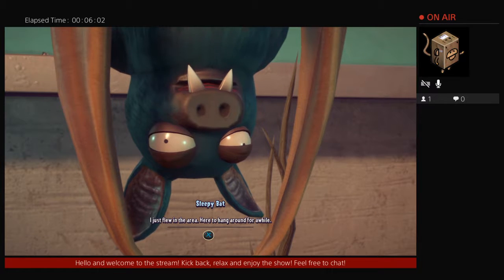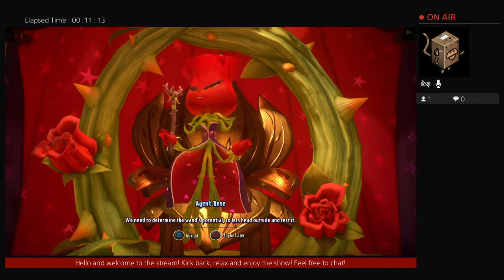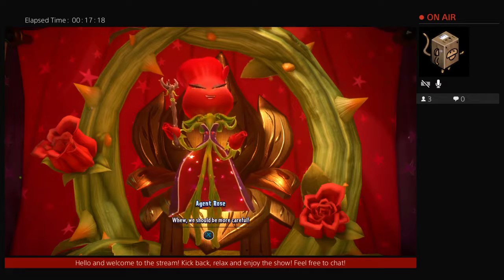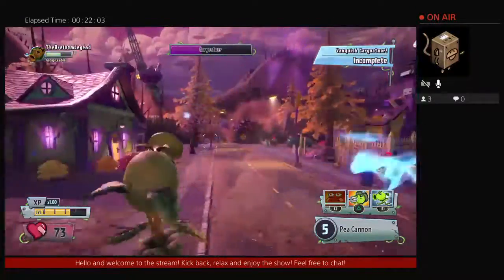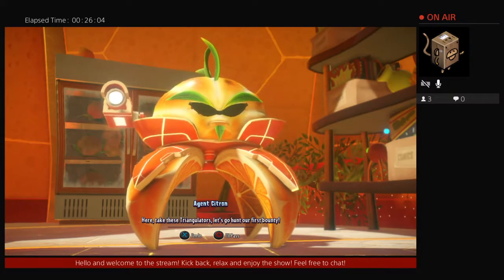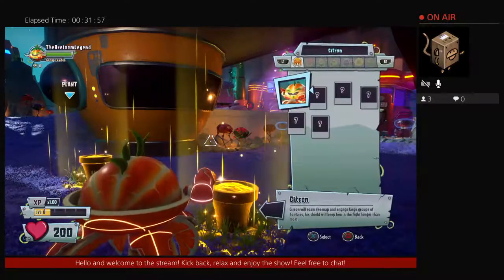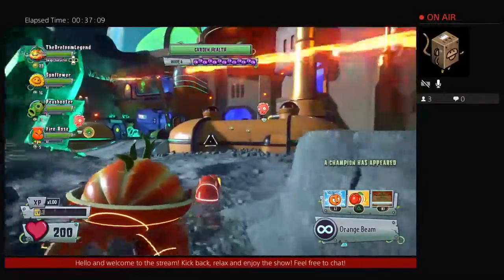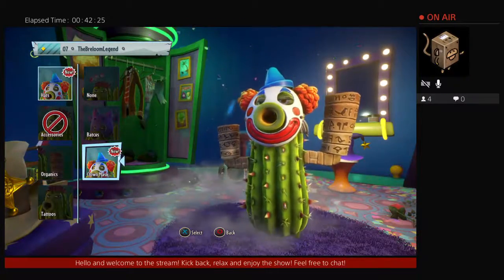Demons in GW2?!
Hey guys today I'm doing more missions while looking at the Lawn of Doom!